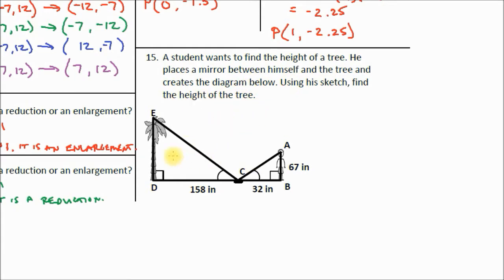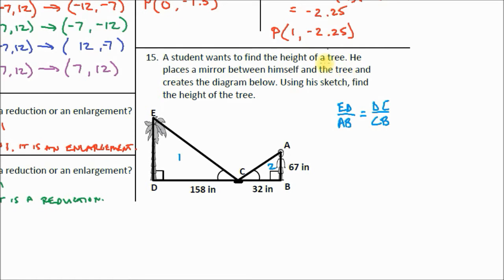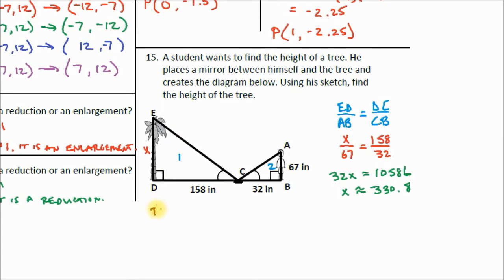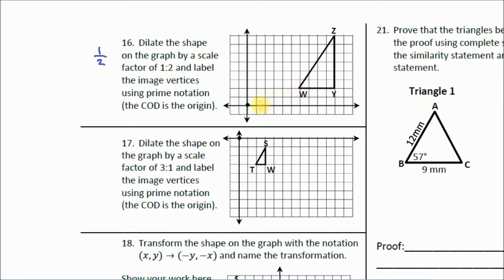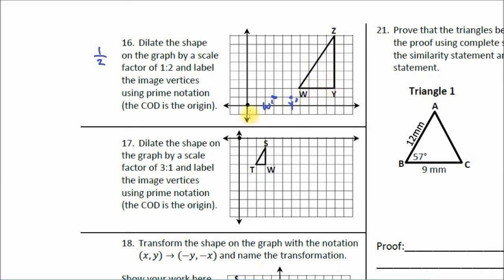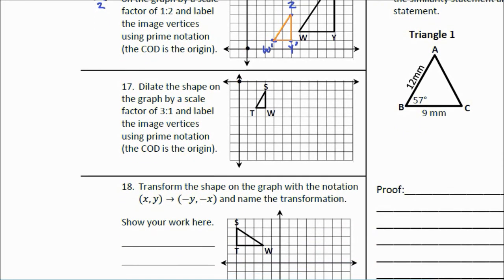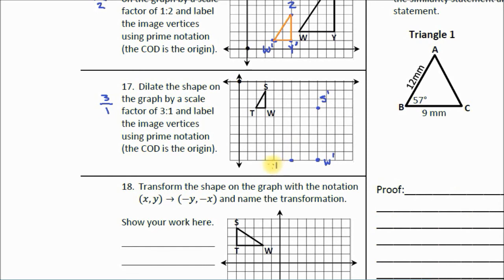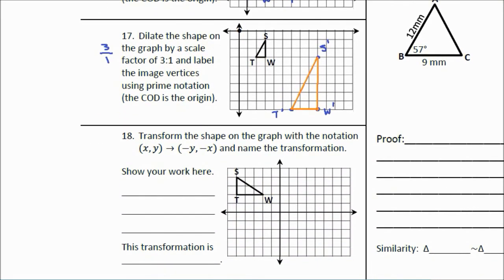IM2 Unit78 Review 1 Q15 17